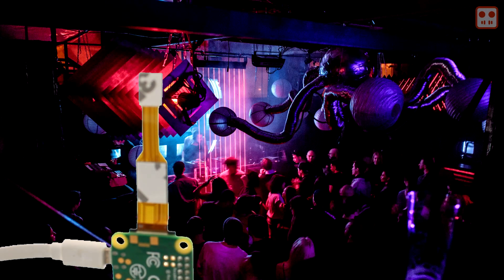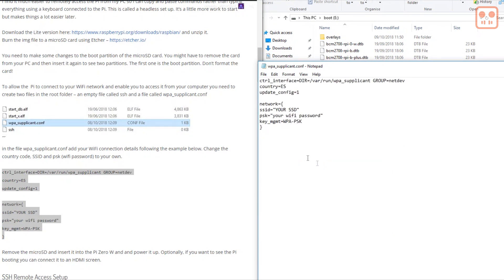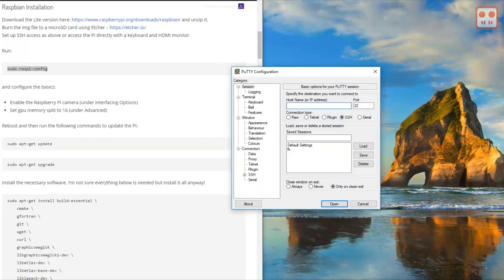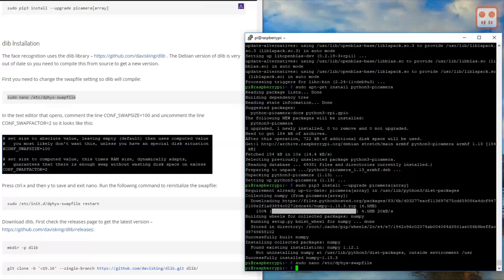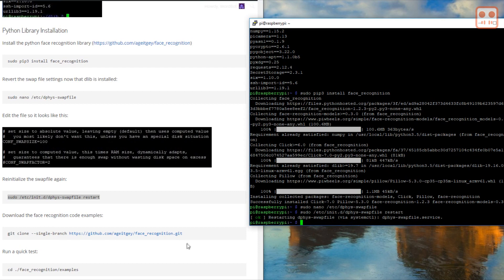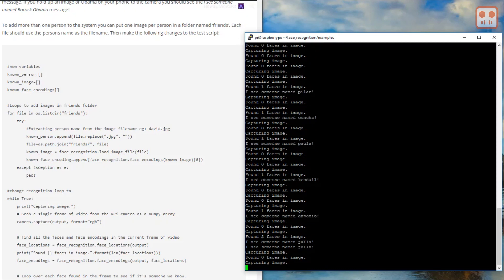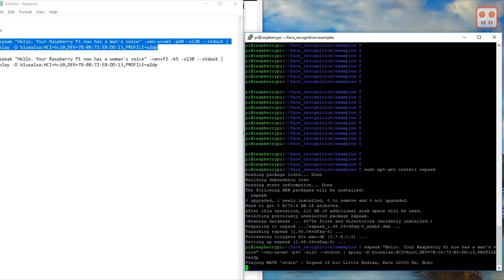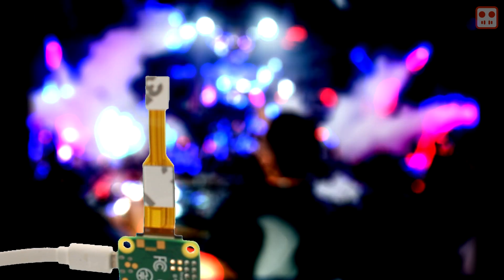Face Recognition Raspberry Pi Zero Party Greeter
Using the Raspberry Pi Zero W to recognize friends and welcome them to a party with face recognition and speech synthesis via Bluetooth speaker. Video includes a tutorial for installing dlib, the face_recognition python library and espeak.

March 2021 Update: I've rewritten the tutorial for this for the latest version of Raspberry Pi OS LITE. dlib does not need to be compiled any more which makes this project a lot easier and quicker.

Covered in this tutorial:
Connecting via SSH to the Pi  0:55
Installing face recognition 3:08
Testing face recognition 8:52
Connecting to a Bluetooth speaker 10:15
Text to speech synthesis 11:56